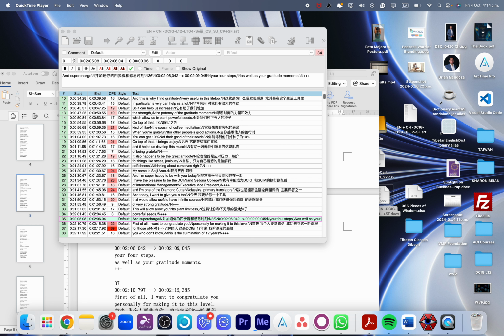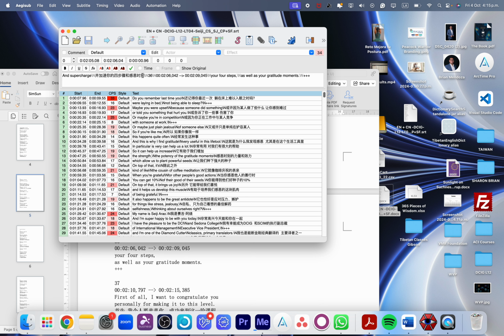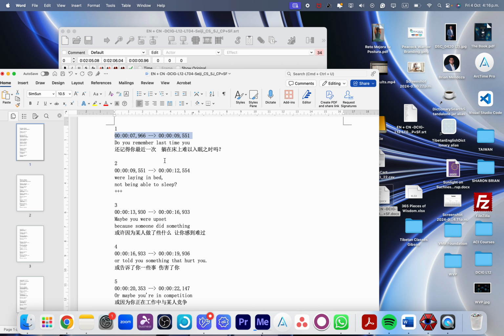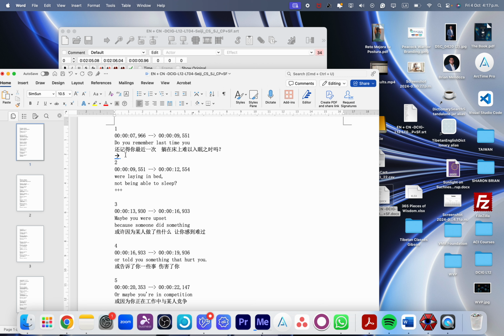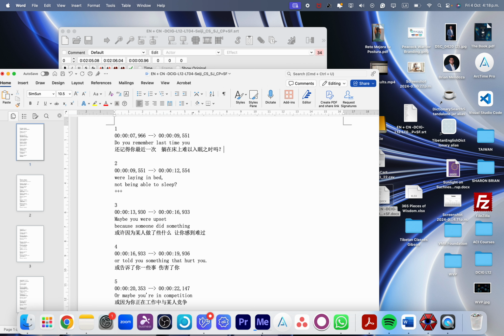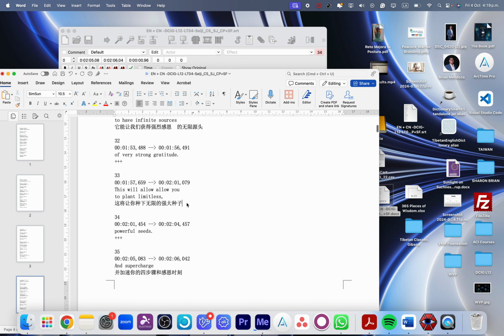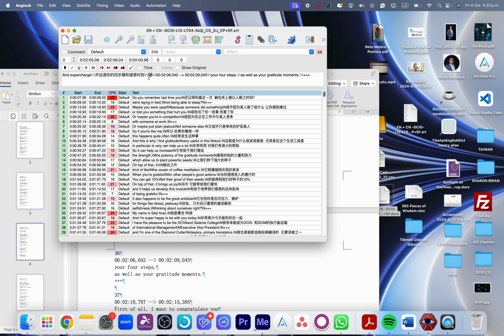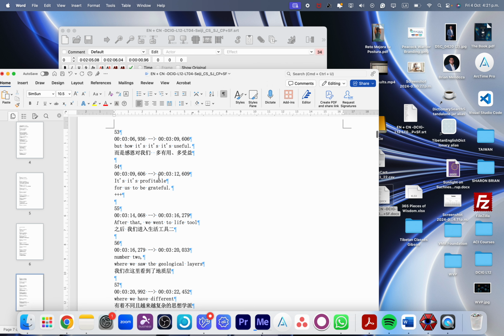Correcting errors when converting docx subtitles to srt (Problem solving)